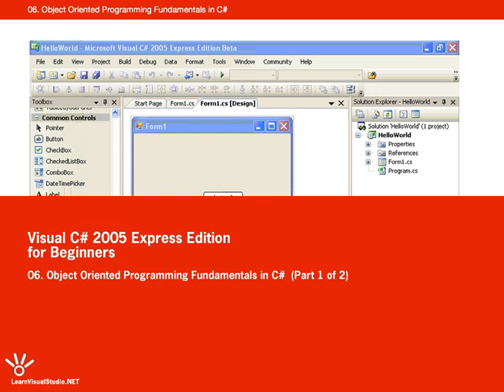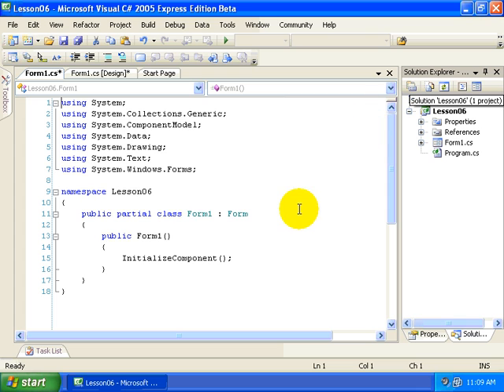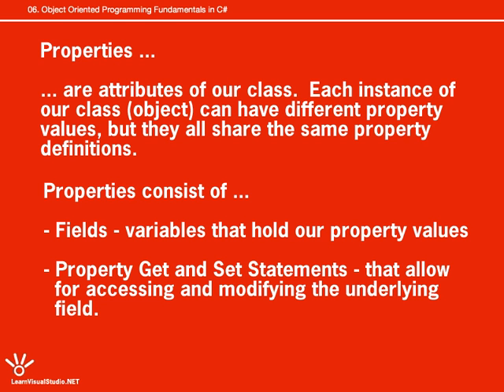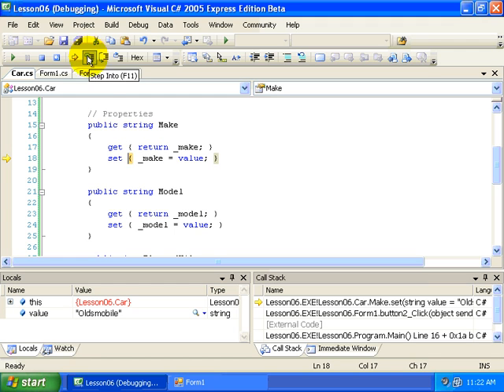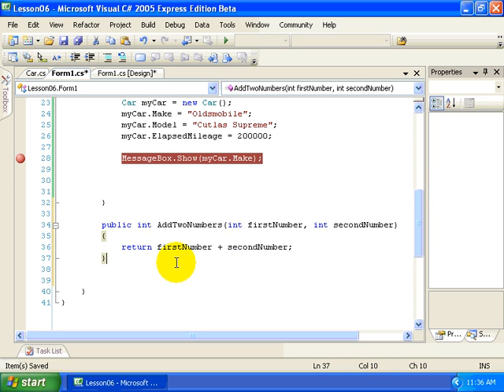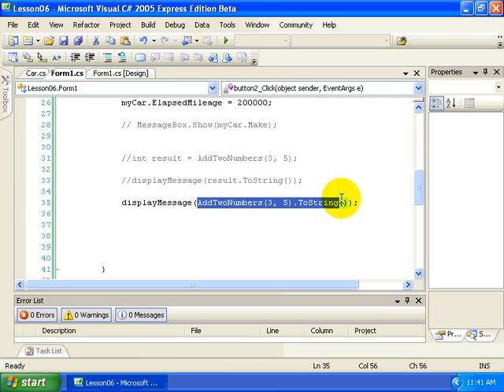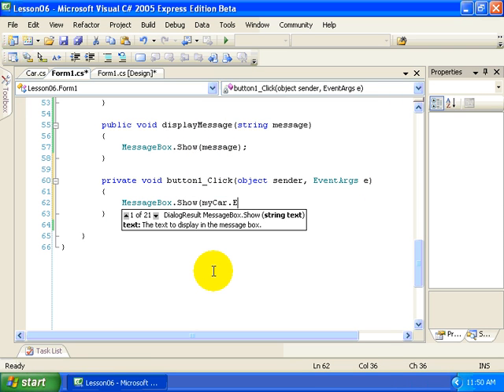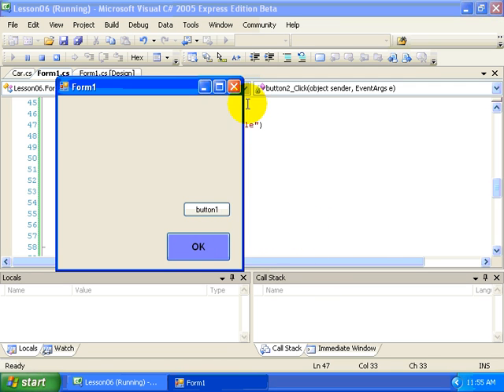Visual C# Tutorial 06aof16